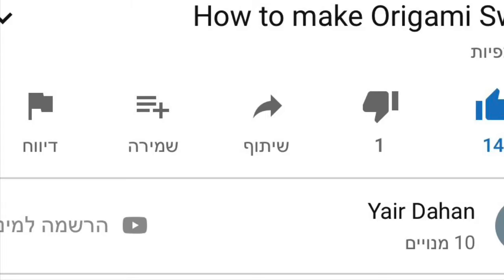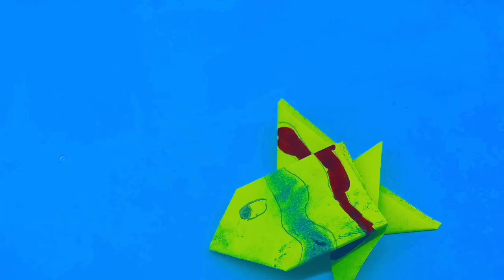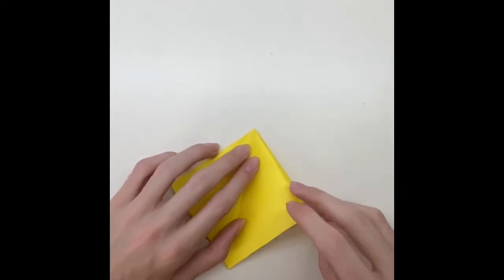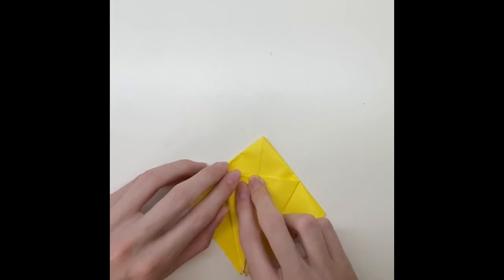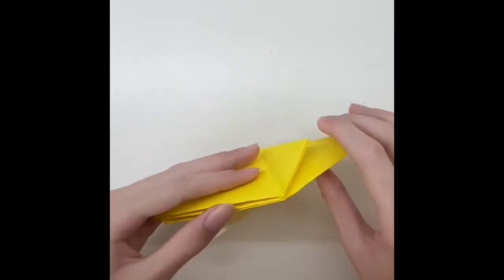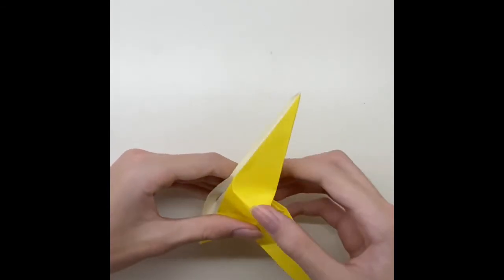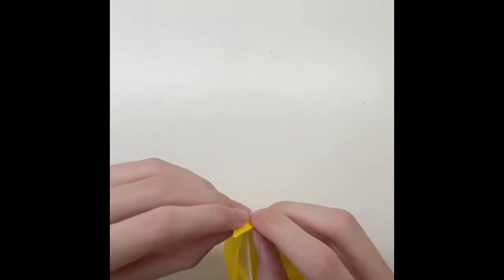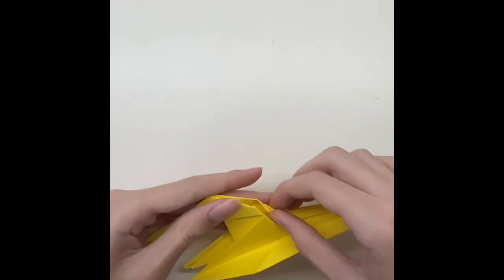How to make a Giraffe 🦒